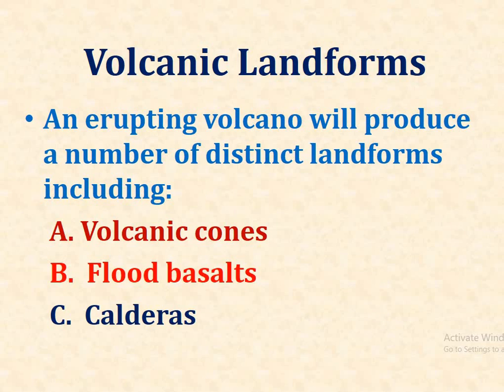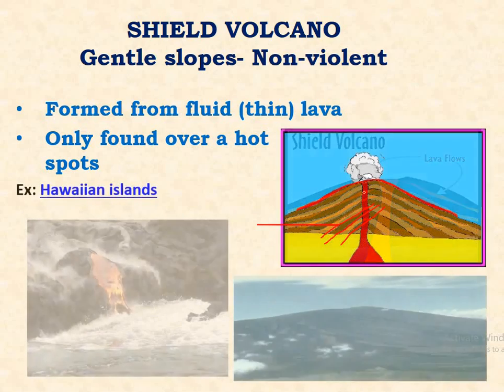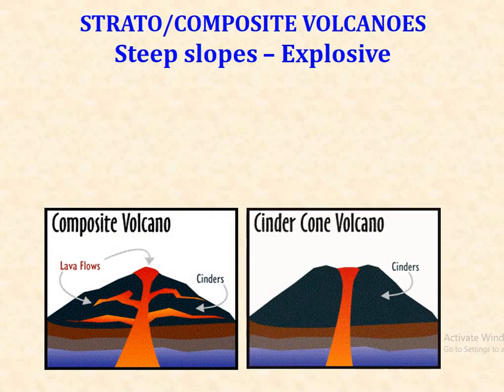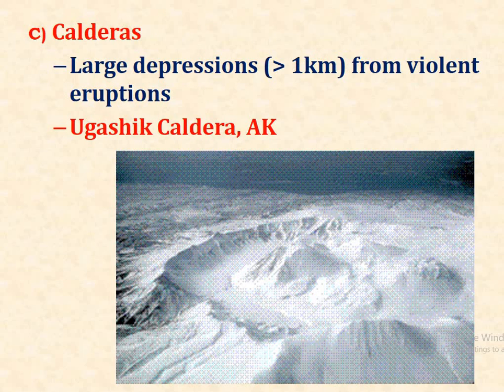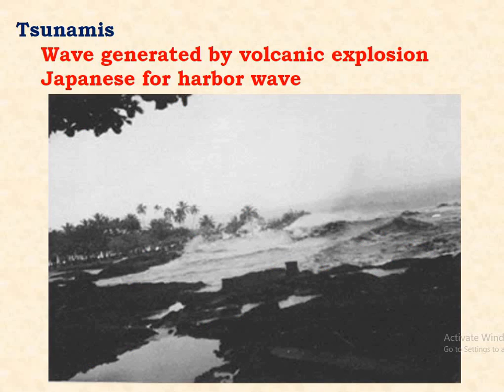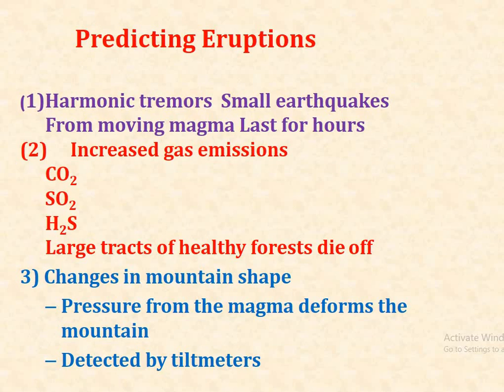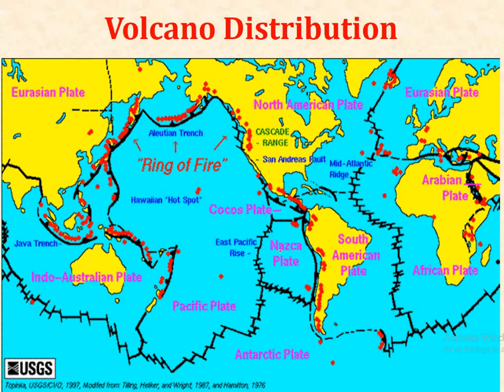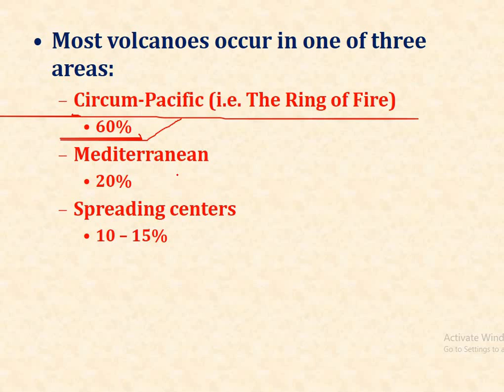Volcanic Landforms, Hazardous, Benefits and Distribution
Volcanic Landforms
Volcanic Hazardous
Benefits of Volcanoes
Prediction of Volcanoes
 Distribution of Volcanoes